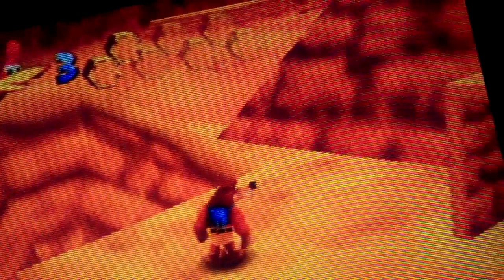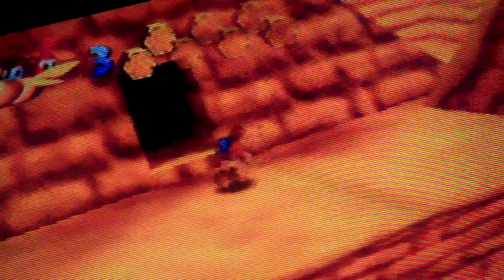Banjo Kazooie 23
sorry i havent uploaded in a while.been busy.in this episode we wander across the vast desert...